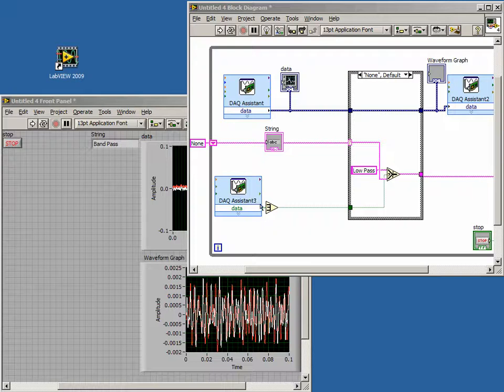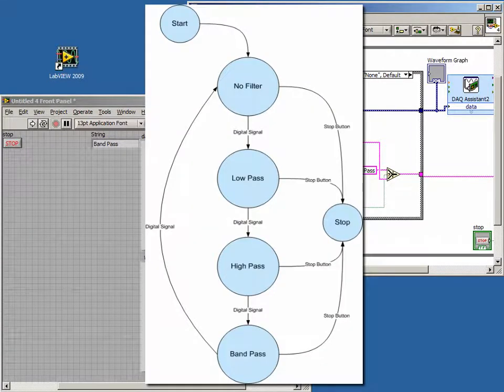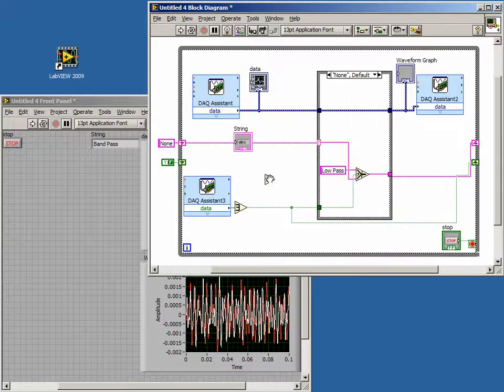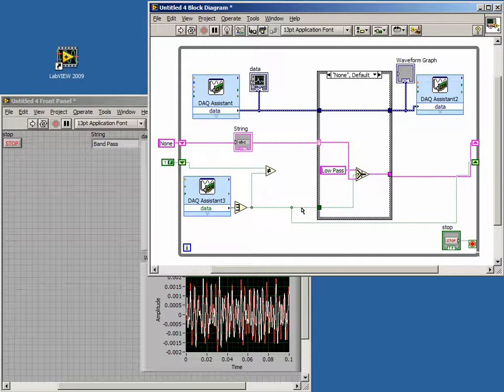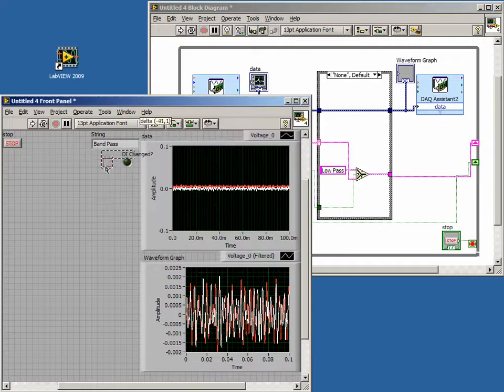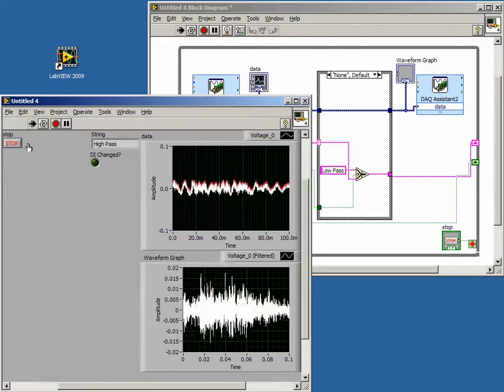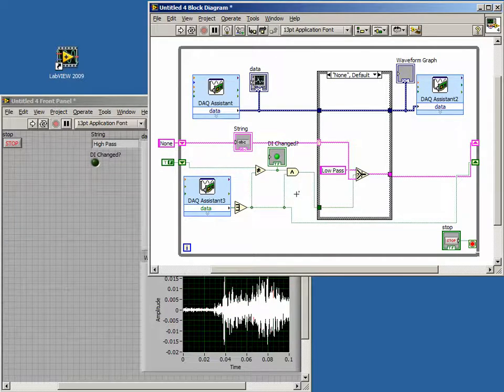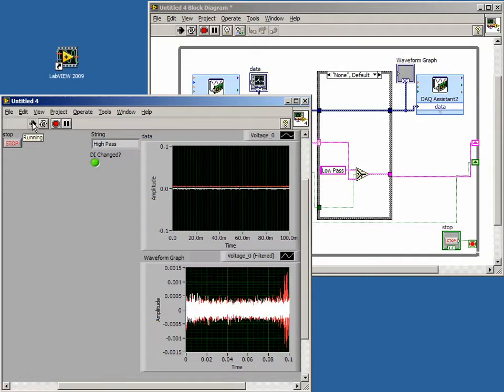Introduction to LabVIEW with myDAQ: State Machines part 2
In this lesson we learn about state machines